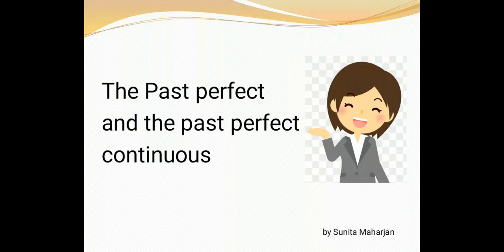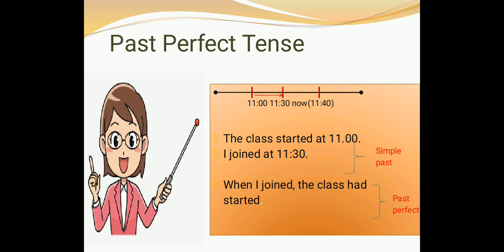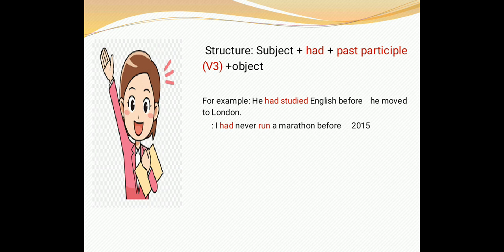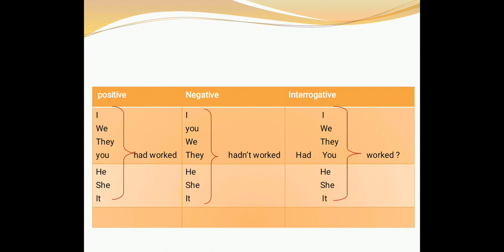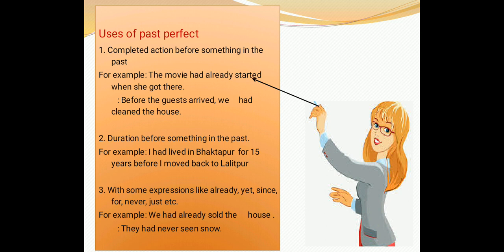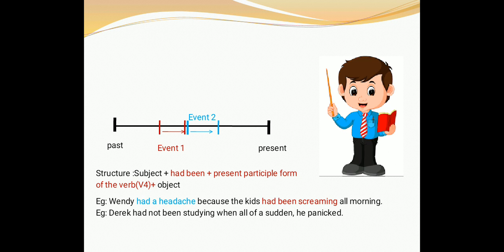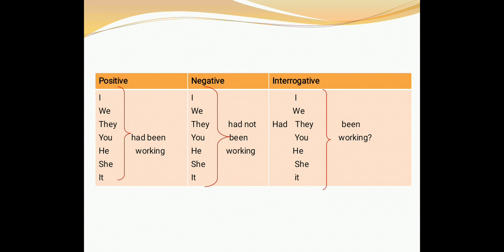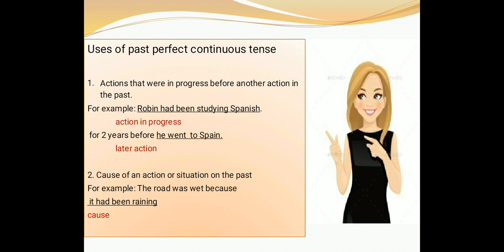Past Perfect and Past Perfect Continuous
Teacher: Sunita Maharjan
Subject: English II
Topic: Past Perfect and Past Perfect Continuous